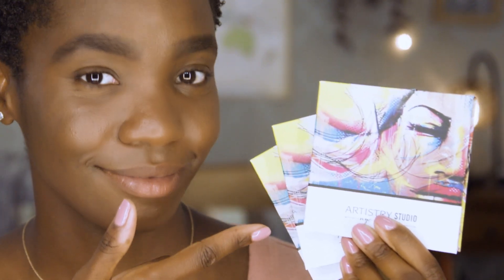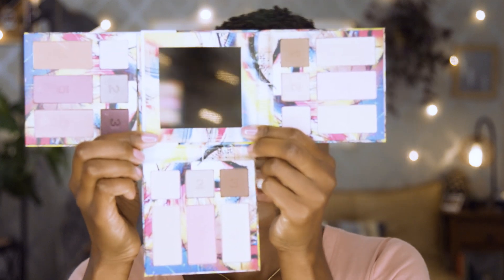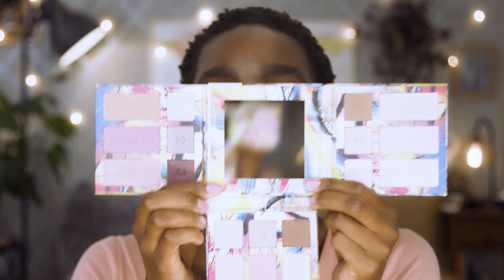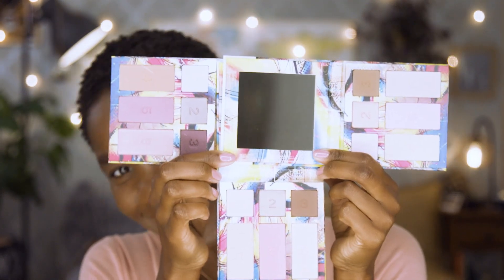On-the-Go Makeup Tutorial: Face & Eyes - Artistry | Amway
On-the-go makeup has never been easier with Face and Eye Palettes from Artistry Studio™. Everything you need is in one amazing palette of color for your eyes and face. Get a complete look in 5 minutes that is so quick & easy to use! Try them yourself and see how many looks you can create!